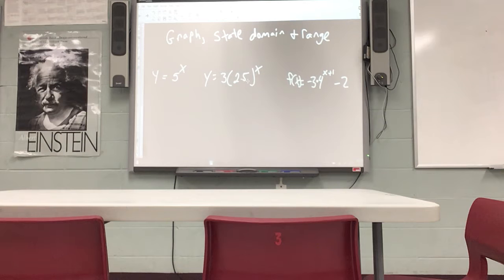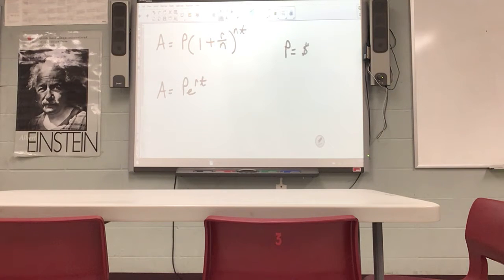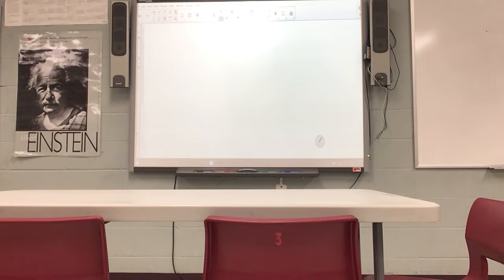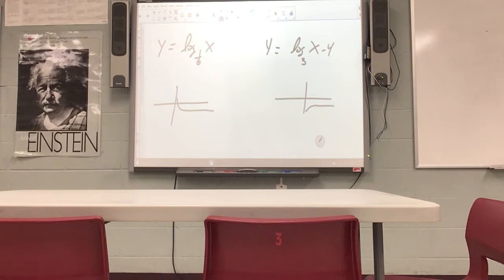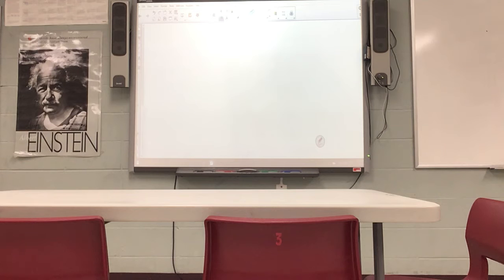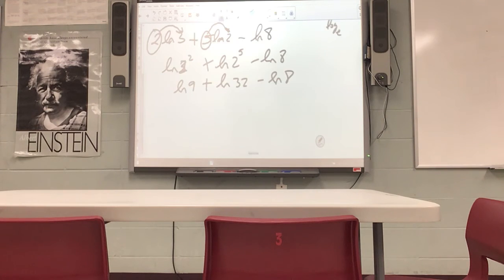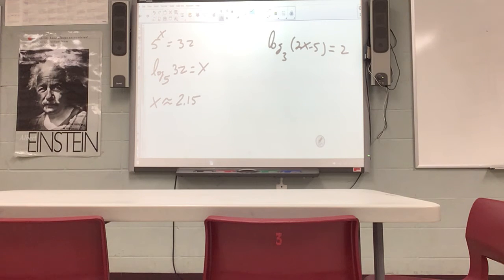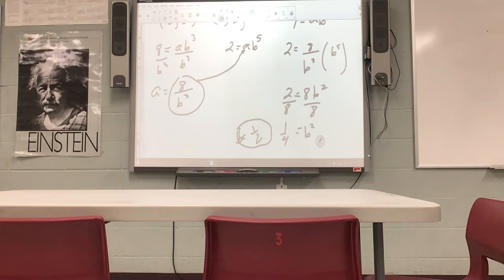1/7/21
Review exponential and logarithmic functions